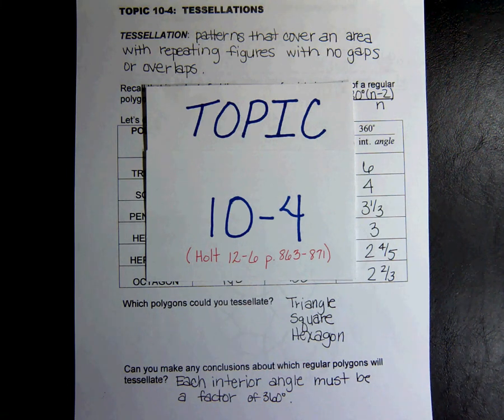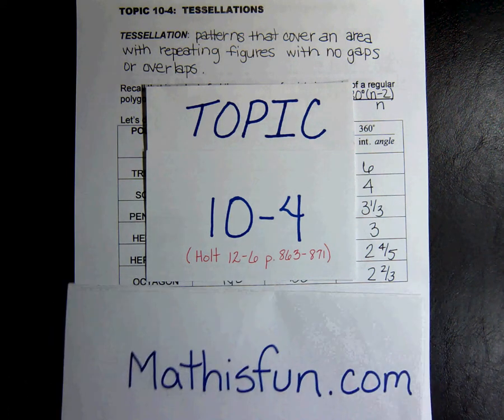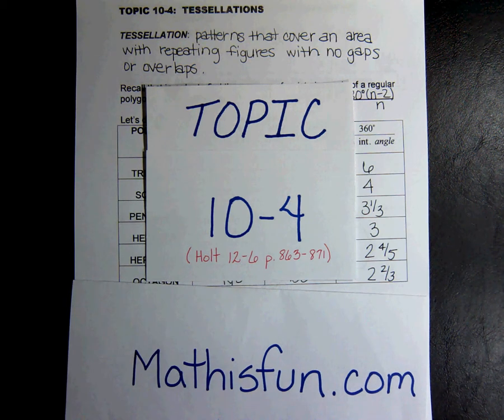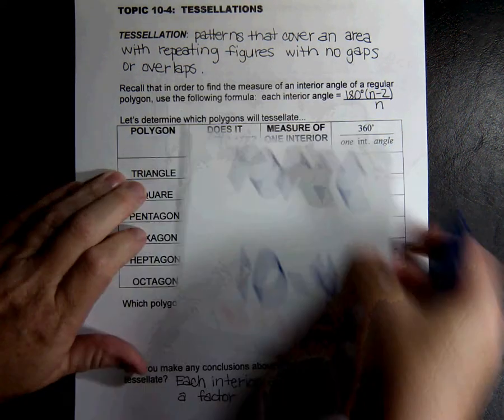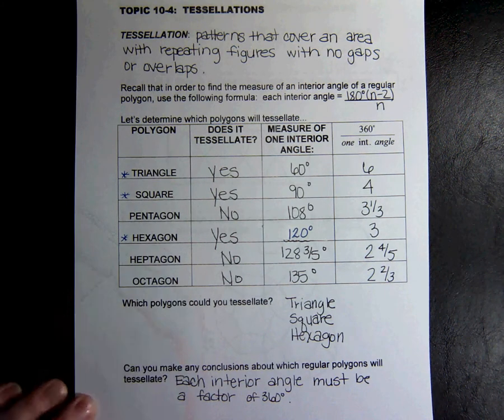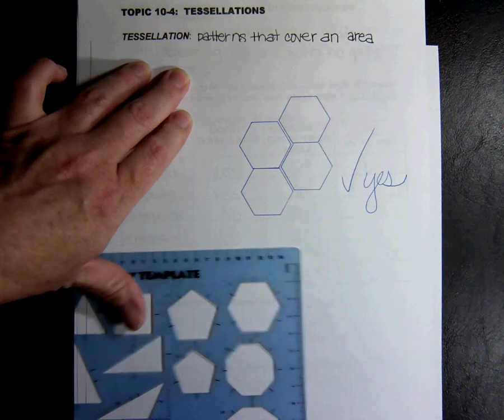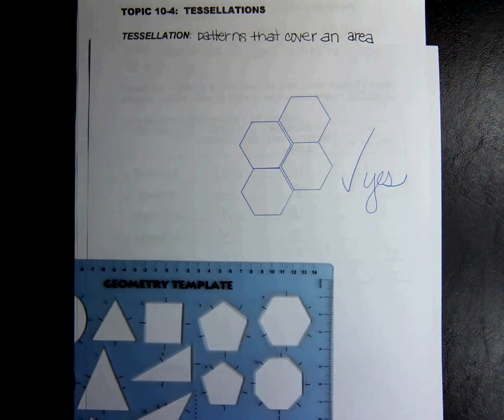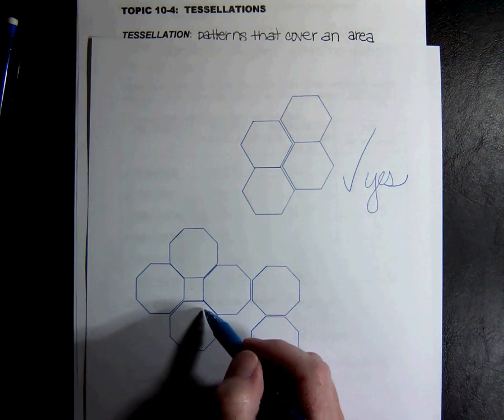G1 TOPIC 10-4 Tesselations (6.16min)